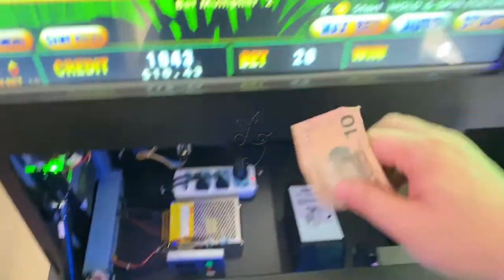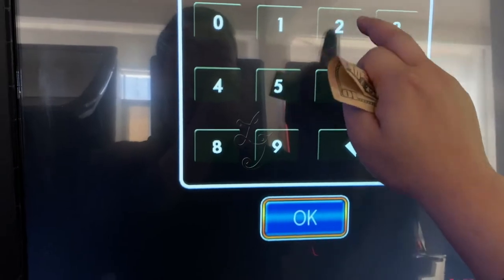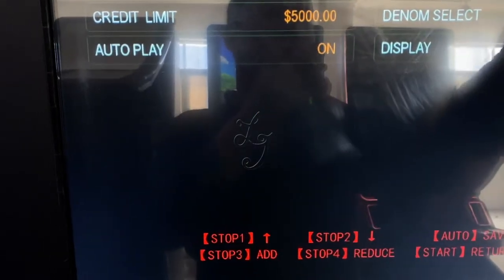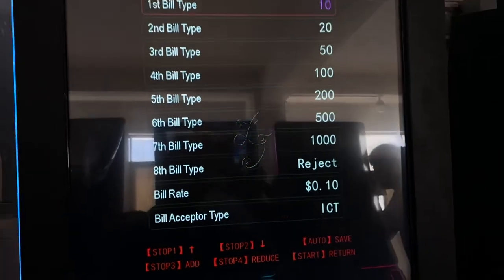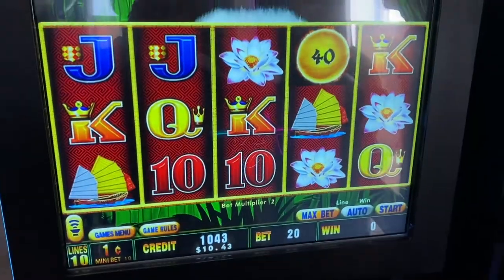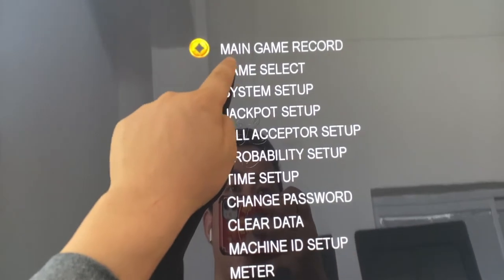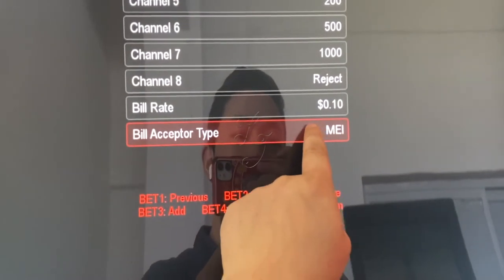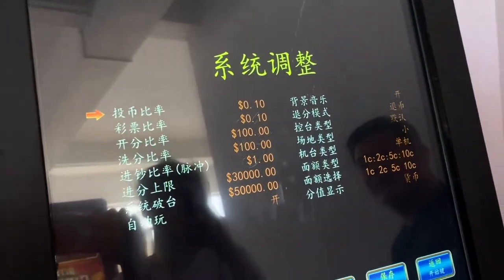闪电 火连环 货币设置